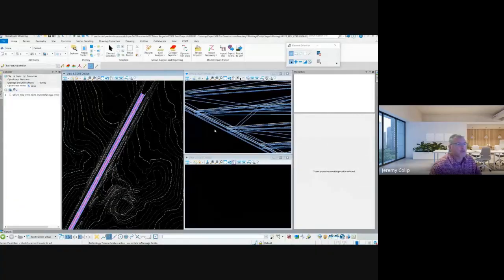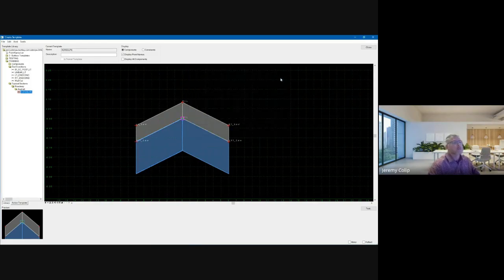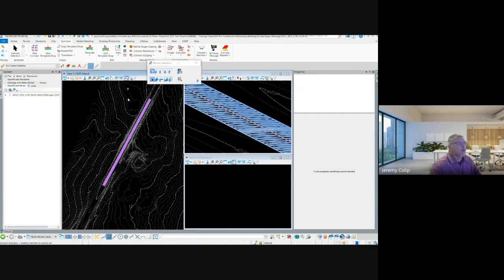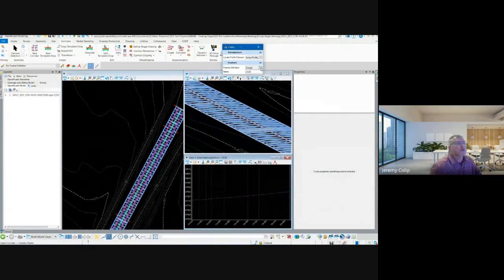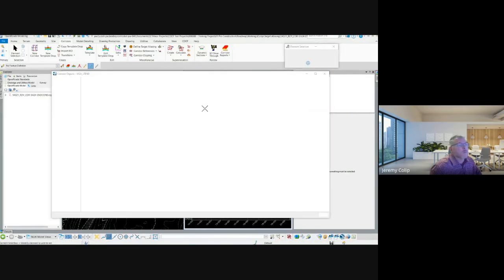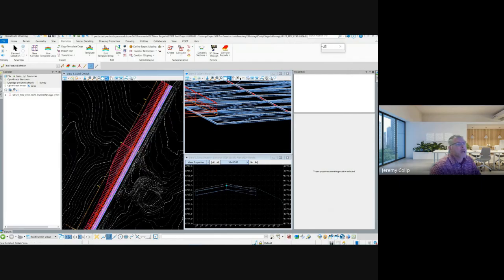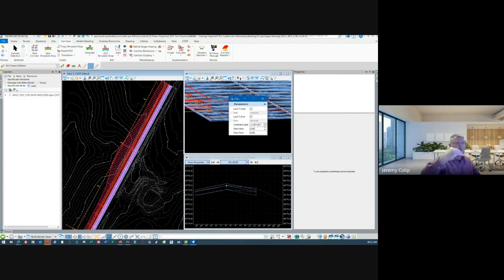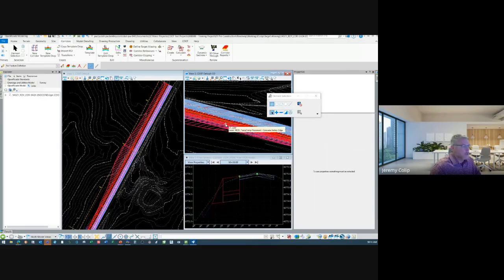56 - Design and Corridor Modeling, Target Aliasing End Conditions